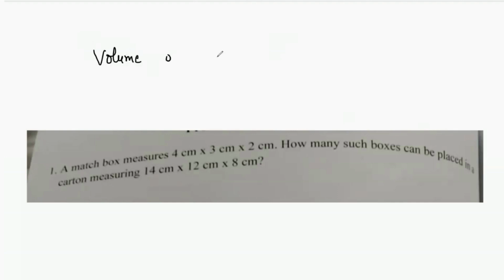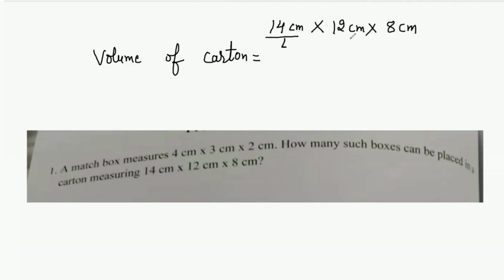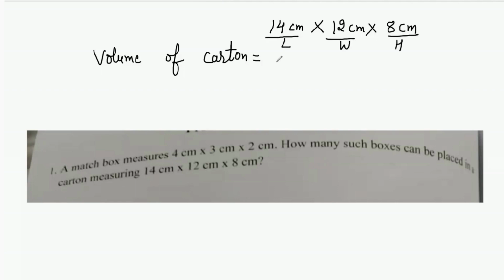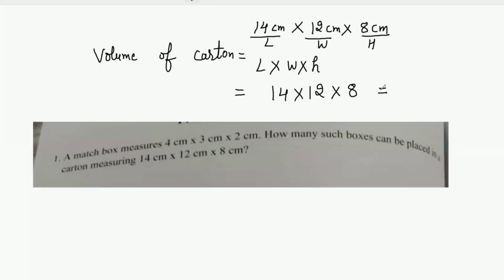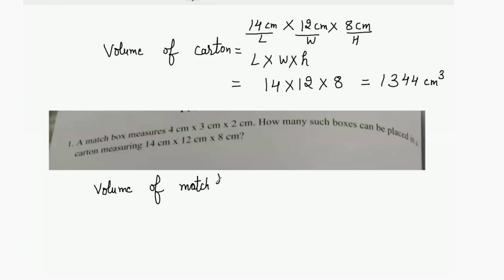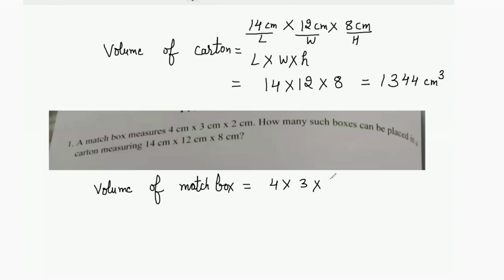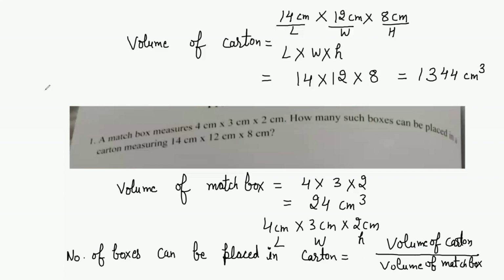How Many Small Boxes Can Fit in a Bigger Box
Learn math with all the important details explained Ever wondered how many small boxes can fit inside a bigger box?

Using mathematical formulas and geometric concepts, we'll calculate the volume of both the small boxes and the bigger container to determine their respective capacities. Then, we'll use division to find out the maximum number of small boxes that can fit inside the larger box without any wasted space.
how to make a bigger box out of smaller boxes,
how to make a bigger box out of two boxes
how to make smaller box out of bigger box,